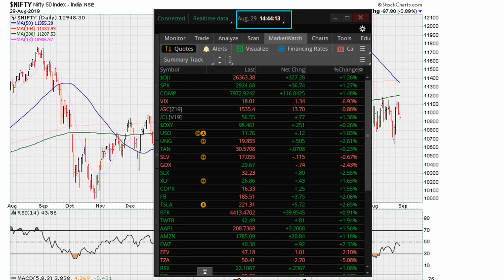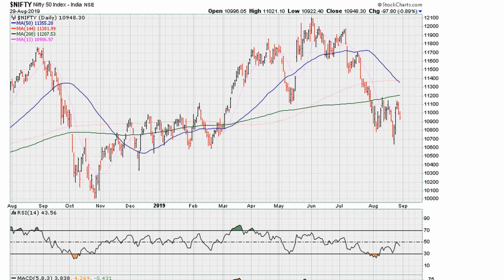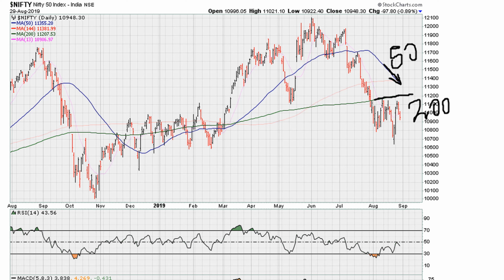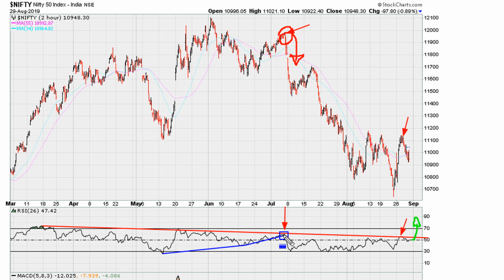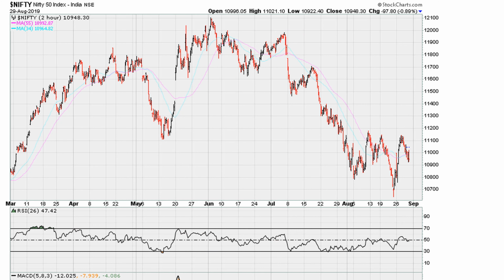Nifty Short Term Challenges??? - #1027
Sometimes a single RSI (Relative Strength Index) line can offer you the best perspective if you know what to look for.
An Original Muathe.com Concept.

$TSX $EWC $BBCA $SGDM $FXC $IPFF $HEWC $ZCAN $FCAN $NIFTY NIFTY $BANKNIFTY BANKNIFTY $INDL $INCO $SCIN $SMIN $SCIF $INXX

ABOUT MUATHE.COM

SIDENOTES

- NIFTY